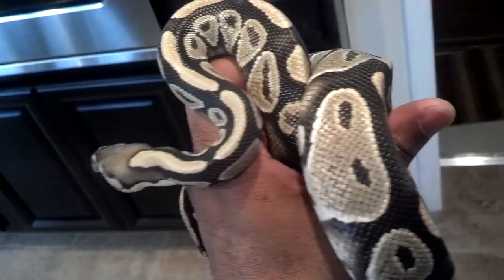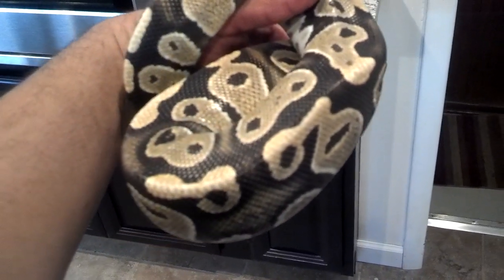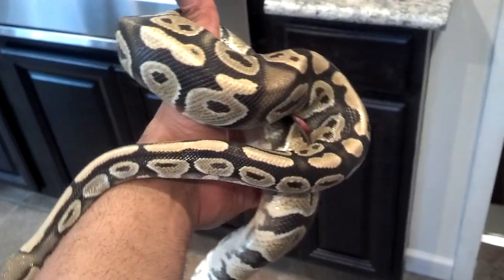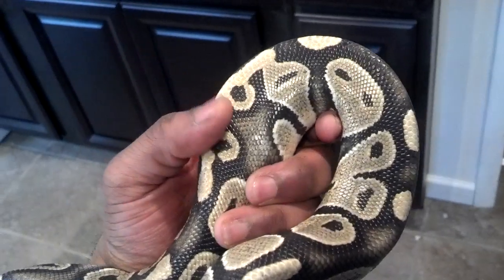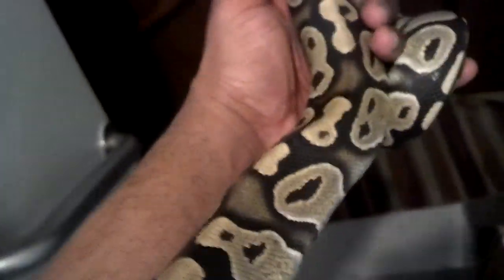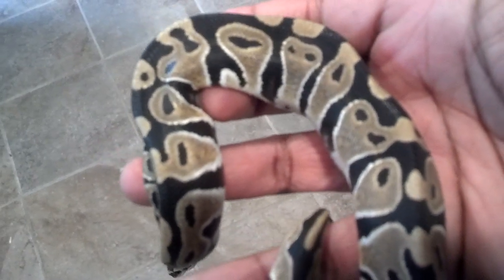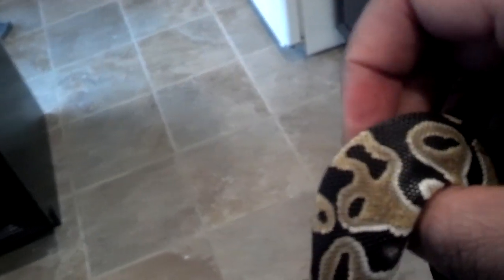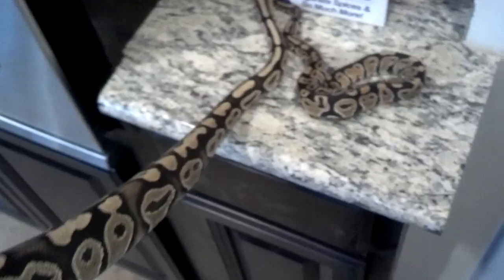Male BP Dhet clown/ghost is looking good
Double het for clown and ghost gene, looking Great as a normal